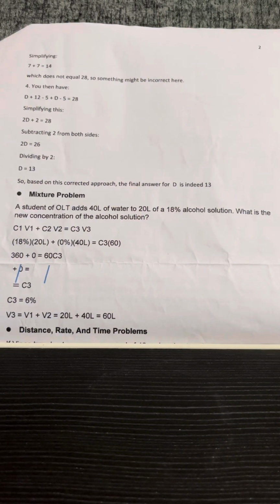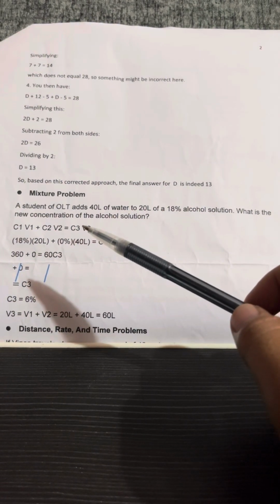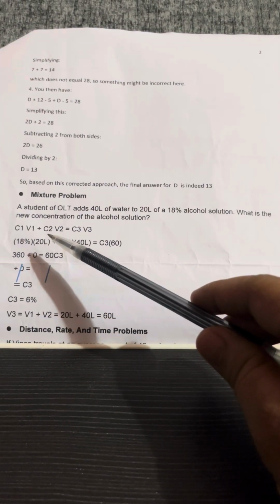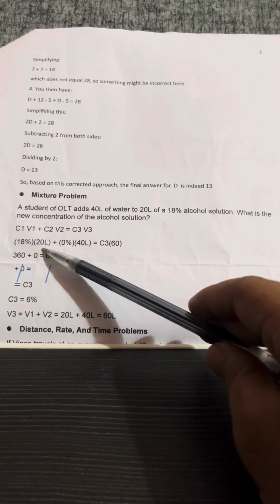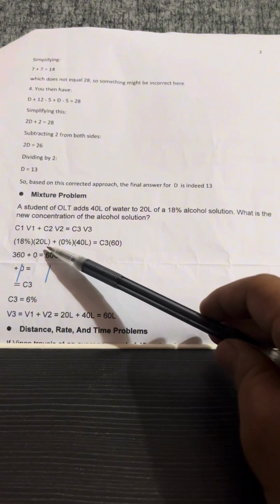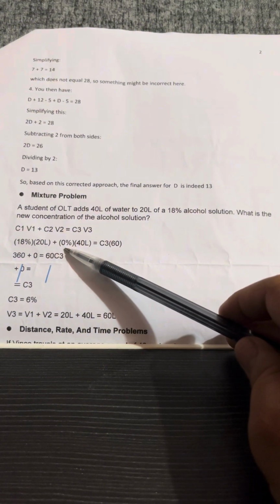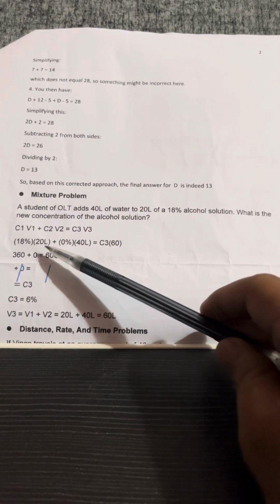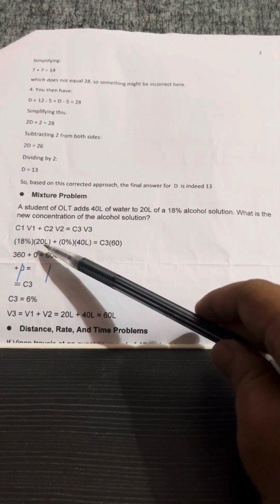Age word problem, Mixture problem, and Distance, Rate and Time. CUEVAS, JERT B.